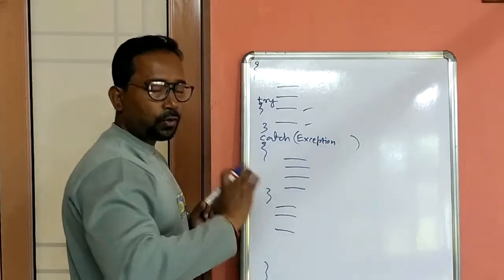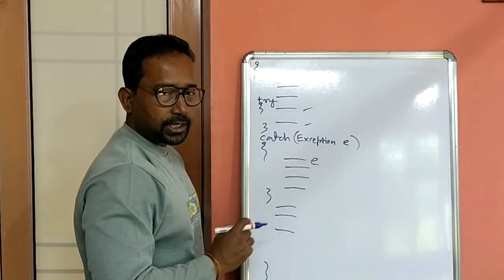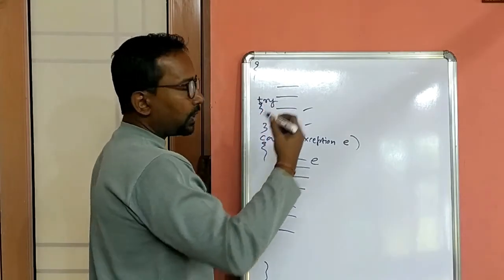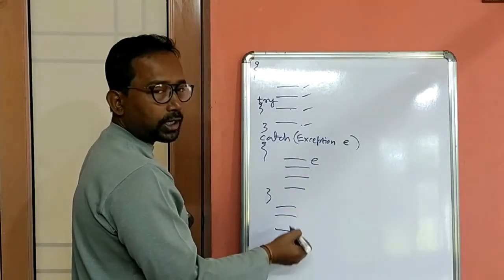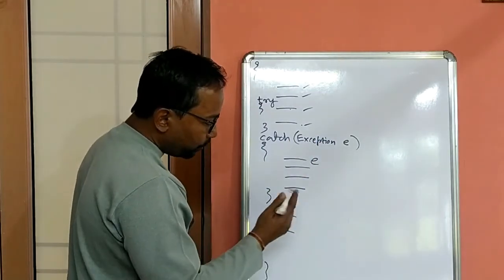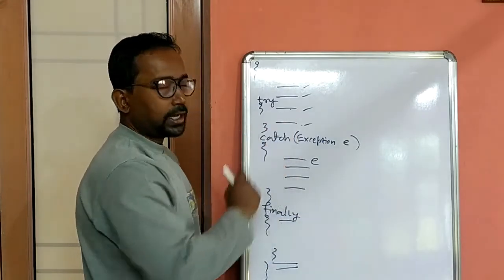Exception Handling in Java || Rupesh Dey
In this Tutorial Video you will learn about Exception Handling in Java using try, catch and finally block. [10]